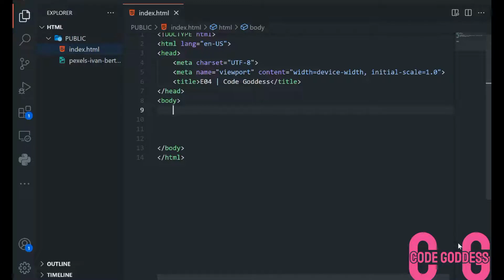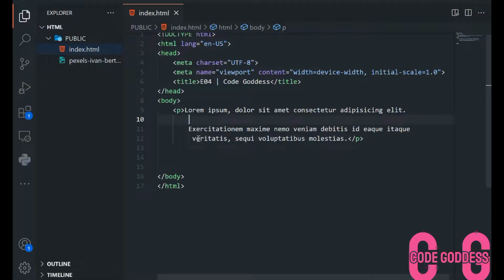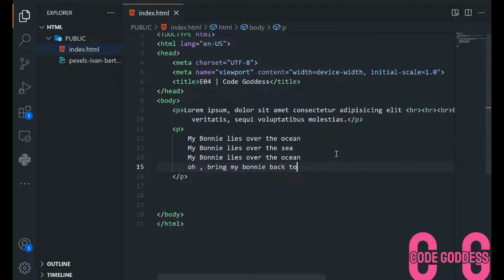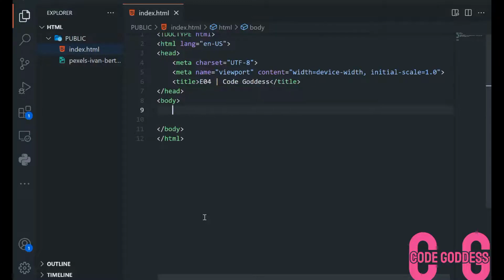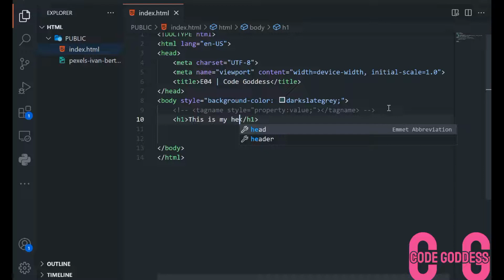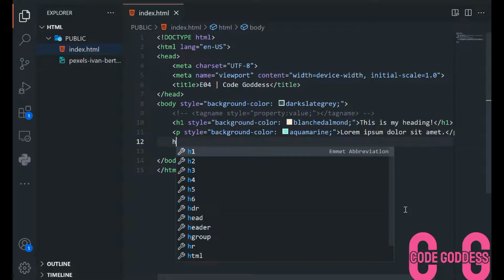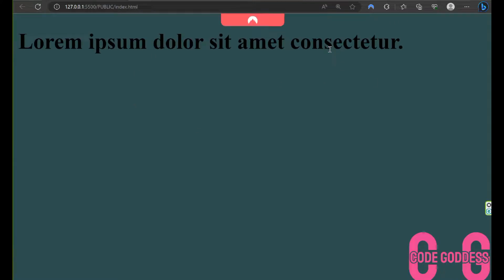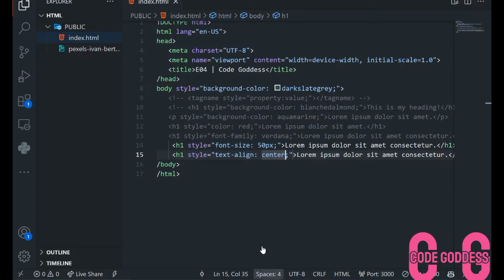HTML full course for free - E04 ✔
Ask me your questions and follow the course STEP BY STEP  to be the god of programming 💎
✨TIME STAMPS✨
00:00 Inrto
00:17 Paragraphs full
06:17 Pre Tag
08:01 Style attribute
20:06 End